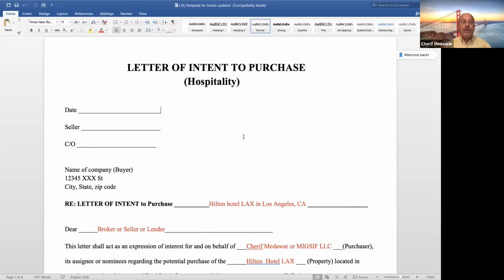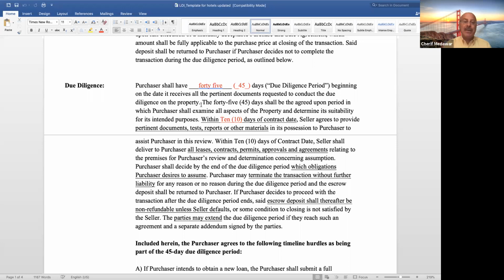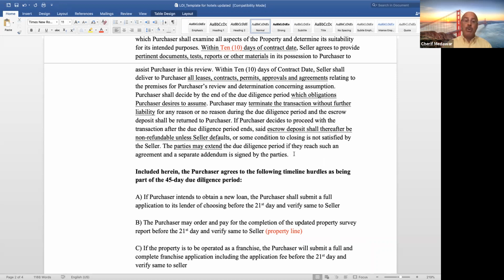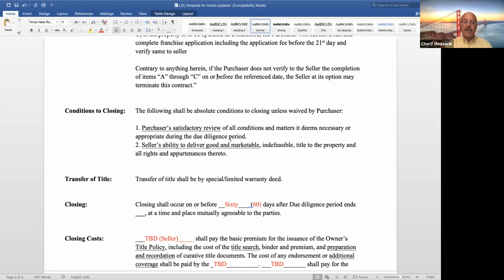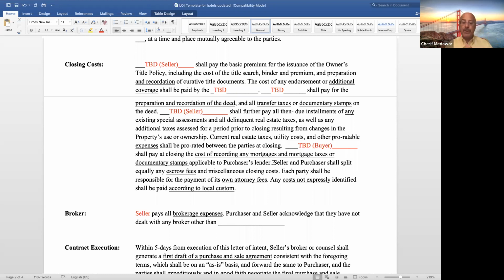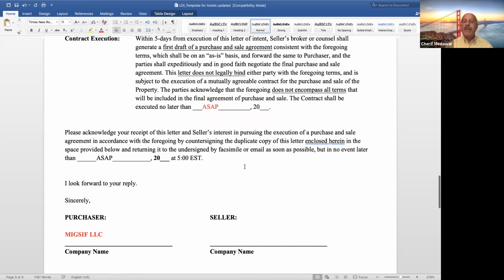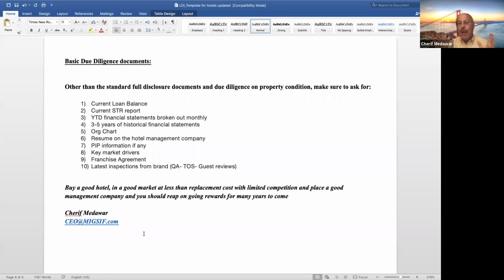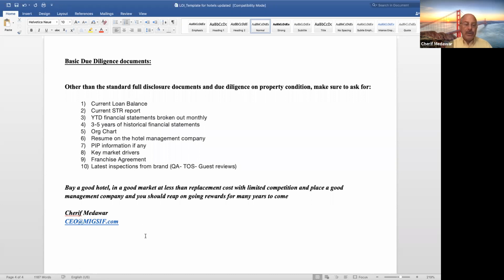Hotel and Motel acquisitions LOI and basic due diligence documents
Please "subscribe", hit the "like" button and click on the bell to be notified of any new video postings for educational purposes - We would love to read your comments and we do our best to reply to everyone!

Cherif Medawar, Real Estate Hedge Fund Manager is making himself available to consult with you one-on-one in increments of 30 minutes.  He will get to know you and give you his undivided attention and guidance.

To schedule your 30 minute consultation, normally offered at $1,000/hr, for a limited time he has cut it down to $100 for 30 minutes!
Be advised that this is for limited time only and it will be discontinued without notice but all scheduled calls will be completed as agreed.

We offer the following services and educational trainings and investment opportunities:

JOINT VENTURE PARTNER PROGRAMAn opportunity to do Joint Venture Partnerships with Cherif Medawar for single tenant retail properties where you could make on average $40K per deal without risking your own money or using your credit. To learn a more about the JV program, please watch this video

COMMERCIAL REAL ESTATE ROUND TABLE - LIVE TRAINING & ONLINE
A comprehensive commercial real estate training for 12 different type of assets using the F.A.C.T.S. system created by Cherif Medawar back in 2003:
Find: the best deals and Tenants,
Analyze: the numbers and trends.
Control: the negotiation and paperwork,
Time: the process of due diligence, financing and closing
Strategize: to manage the property profitably and take it to its highest and best use

Training covers:
Hotel and motels, multi-unit Apartment buildings, storage facilities, assisted living facilities, office, industrial/warehouses, manufactured and mobile homes, Retail stand alone and strip centers, Parking garages, gas stations, land development and eco-green buildings

THE ULTIMATE ASSET PROTECTION PROGRAM
This program can help you with lawsuits, charging orders, divorce cases, creditor disputes and so much more.
It is the simplest, easiest, least expensive and most powerful structure to protect your assets without transferring anything or setting up multiple entities and it doubles as an estate plan as well.
It works for your real estate assets, businesses, trading accounts, cash and makes you lawsuit proof.

TAX REDUCTION THROUGH LITTLE KNOWN TAX INCENTIVES offered by Congress
We have a Tax Incentive Structure under our consulting company GBA whereby we can assist most high income, high net worth individuals or entities to reduce their taxes to 15% flat no matter the income.
If you are a licensed professional, an entrepreneur, a start up going public or an investor and your tax bracket is over 25% you may be inserted sun this powerful tax incentive offered through the US territory

For more info email with your name, cell phone number and best time to reach you as well as any relevant information) one of our licensed attorneys will contact you for a free 10 min private consultation to see if you qualify

CO-SPONSORBecome a co-sponsor and become a Fund Manager/Syndicator of real estate. This is a shortcut to rain unlimited capital and taking your game to another level. We provide the full training including how to structure your fund and your business plan as well as your Private Placement Memorandum Offering.

SFIFUND DIRECTHow to acquire turnkey properties including a wholesale program, Tax liens, and deeds online sales, discounted notes and special programs such as one of one mentoring for Multi-Unit Apartment Buildings in your own market or getting involved in ground up development of commercial properties for potential high return within 36 months: